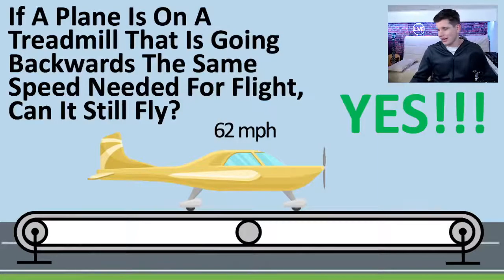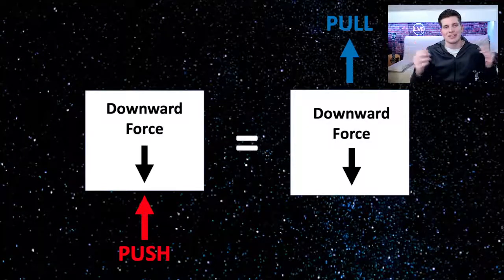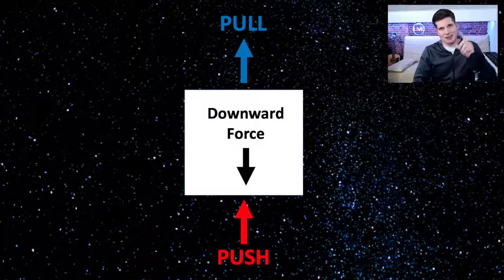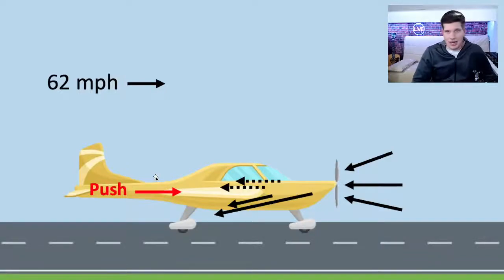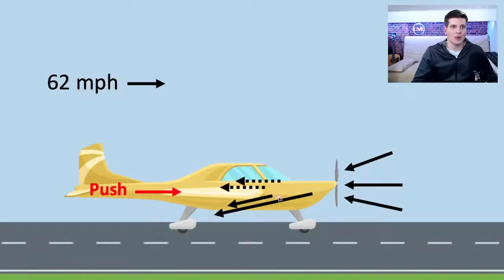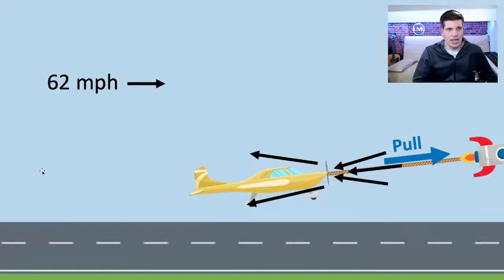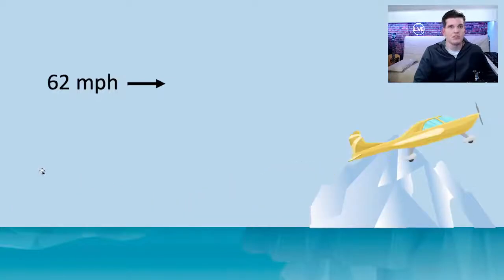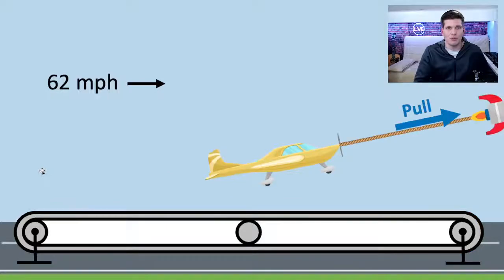Can A Plane Fly On A Treadmill? SOLVED! -A Practical Review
The Age Old Question! Can a plane fly on a treadmill if the speed of the treadmill matches the speed of the plane necessary for flight???  This video provides all you need to know about the physics of one of the most complicated questions about aerodynamics!